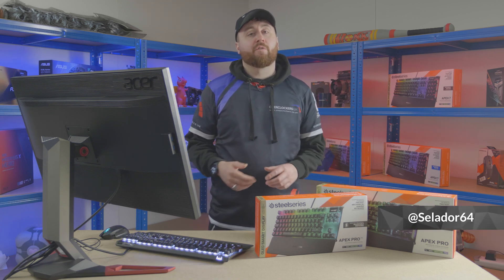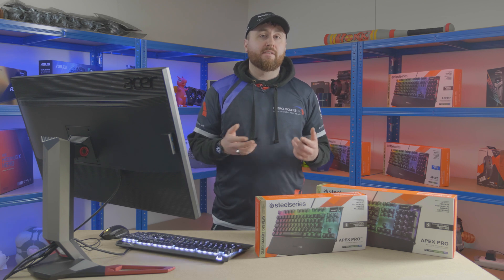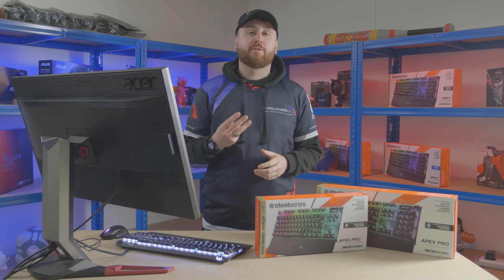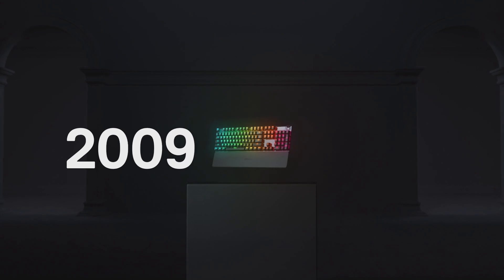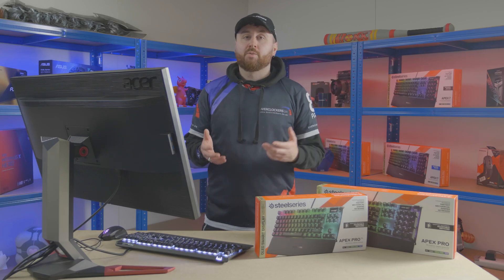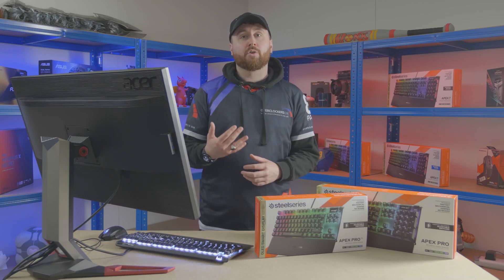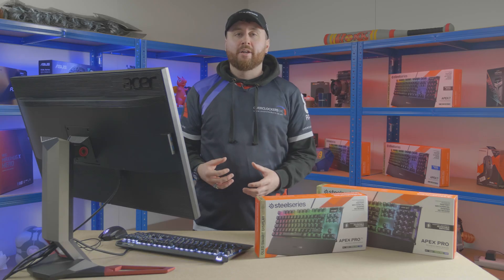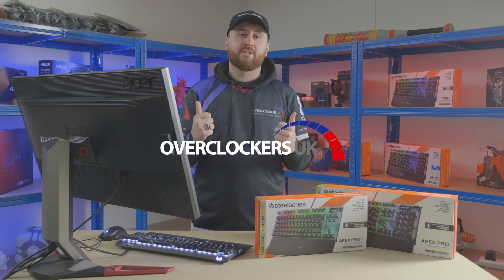Keyboard Switches Explained ft. Steelseries - Overclockers UK Academy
We delve into the keyboard world and give a crash course in the different mechanical switch types, featuring Steelseries' new Omnipoint technology.